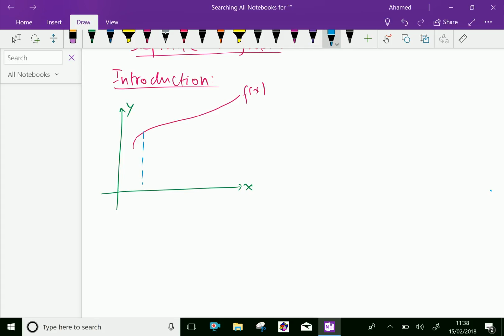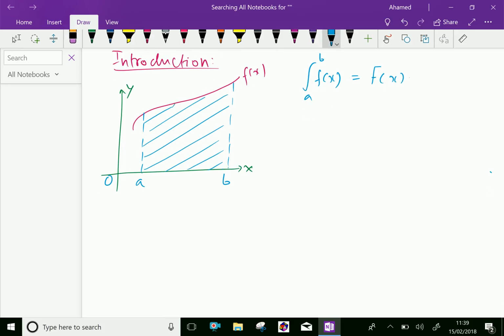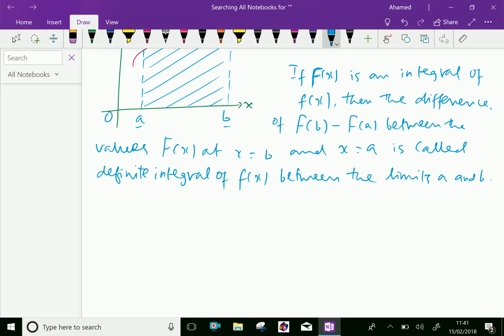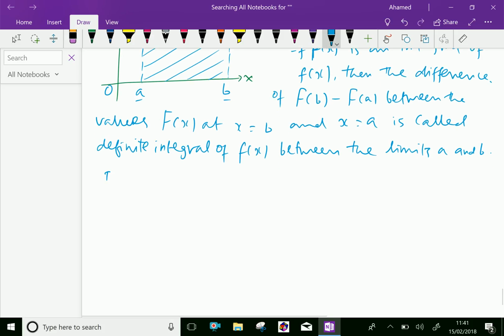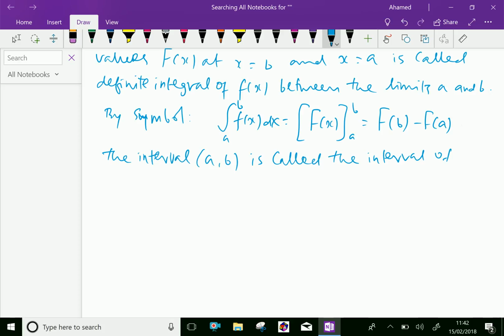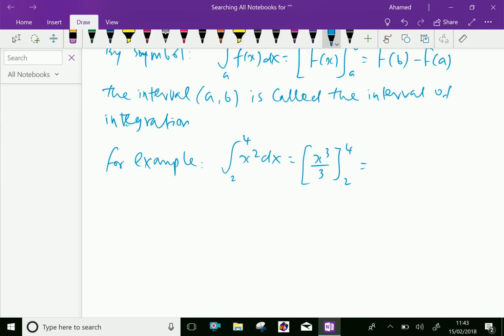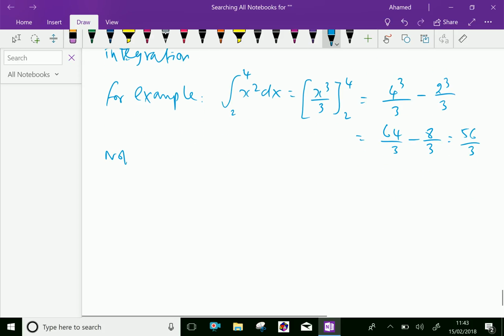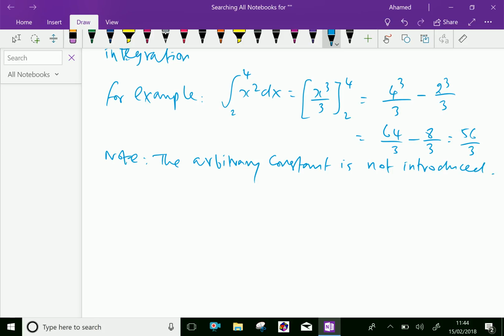Integration : - ( Definite Integral ; Solving problems ) - 83.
Integration is the powerful tool in modern mathematics.